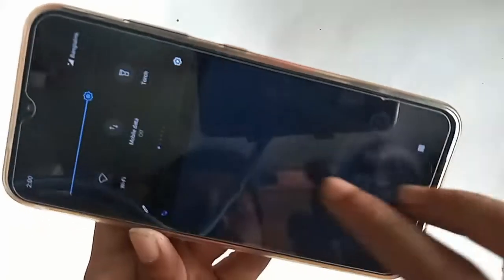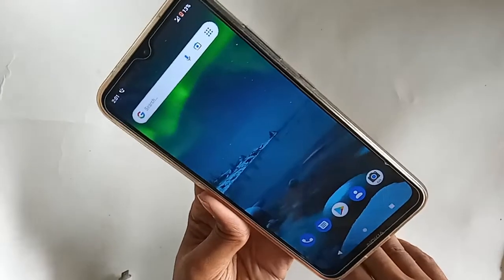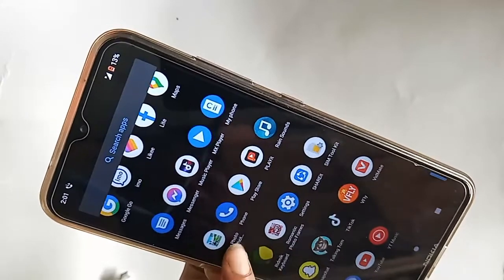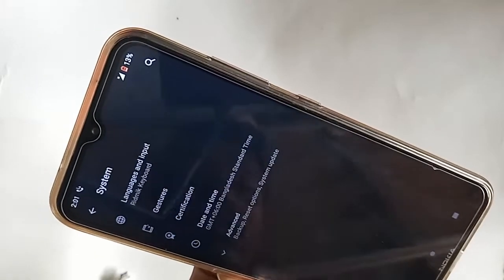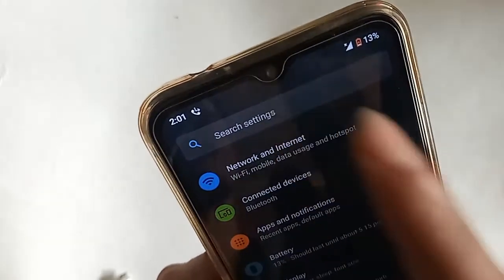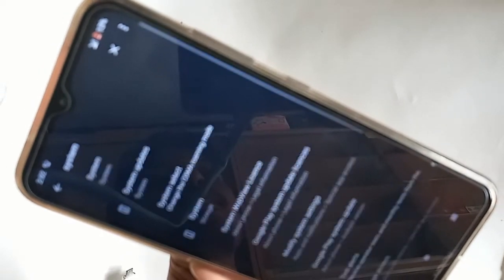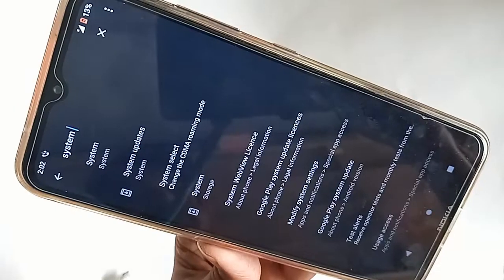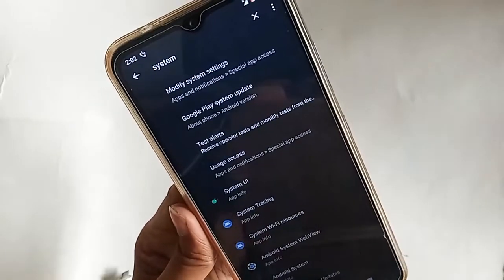Nokia 1.4 Back button change setting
now today i will show you how to change back button in nokia 1.4 phone. and i will also show you today this phone back button change or not.